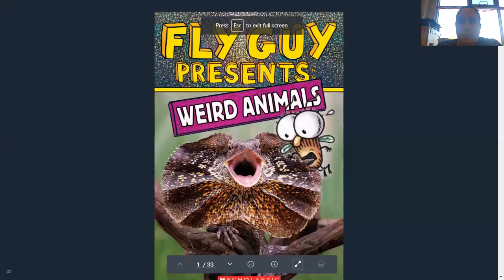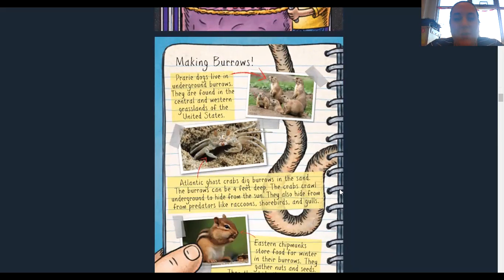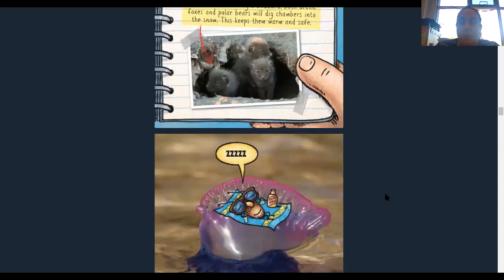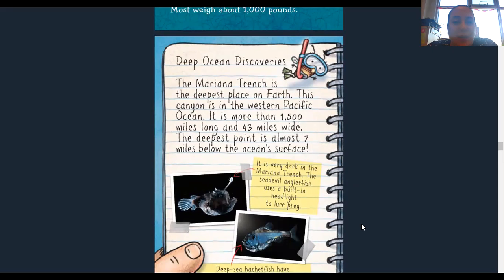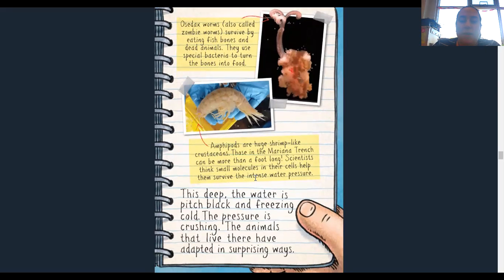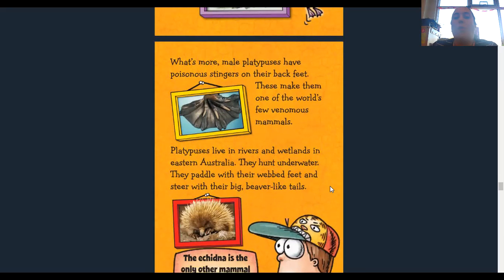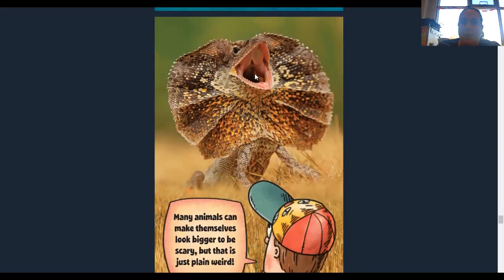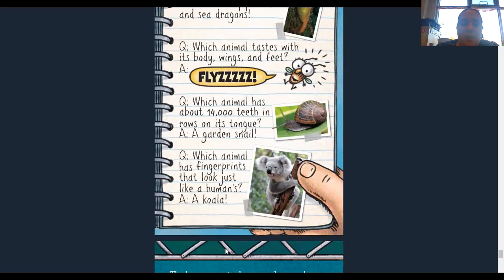Read Aloud of Fly Guy Presents Weird Animals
Learn about different kinds of Animals with Fly Guy